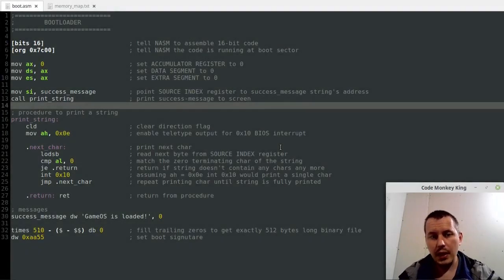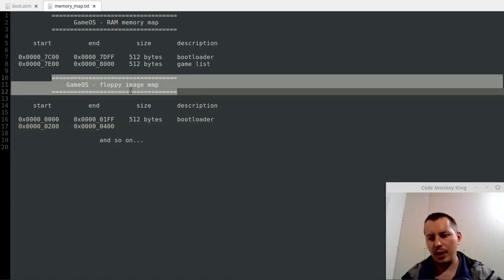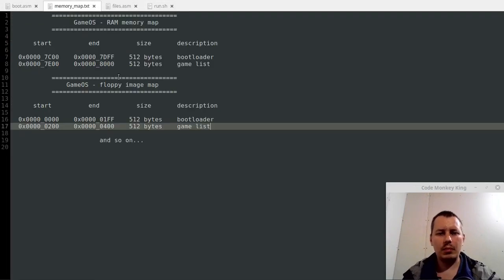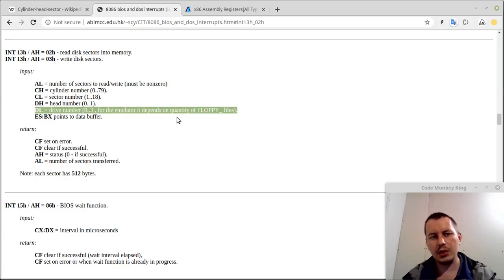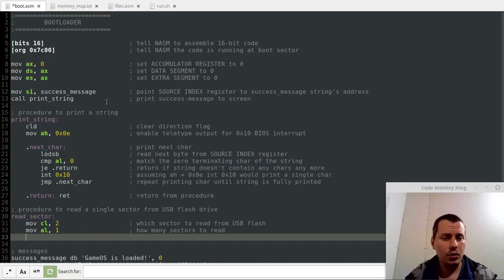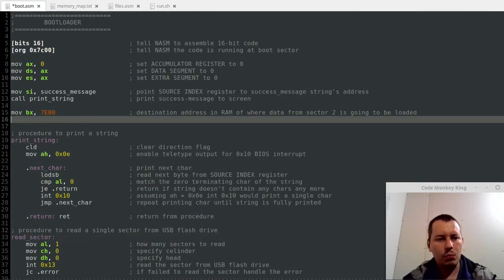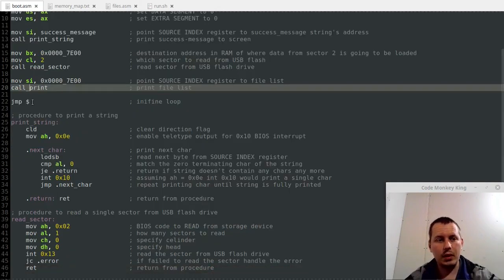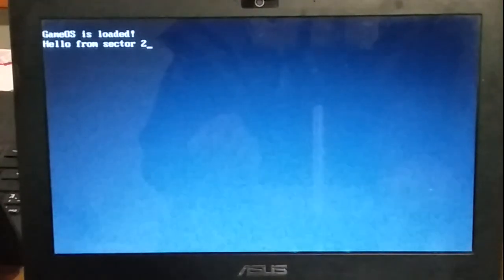Coding OS bootloader in x86 assembly for GameOS - loading sector from USB flash drive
Real mode memory addressing, BIOS interrupts & x86 registers explained + bootloader boiler plate code